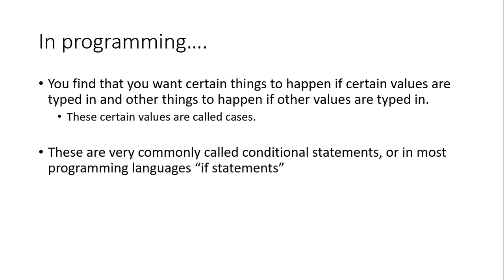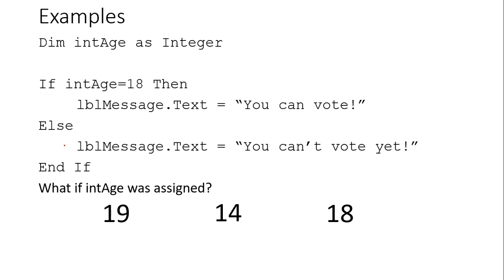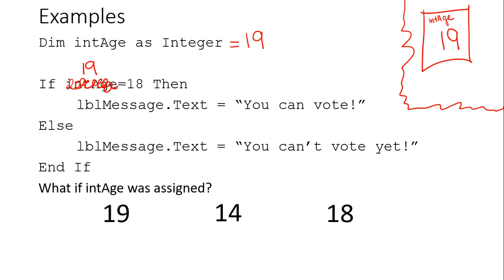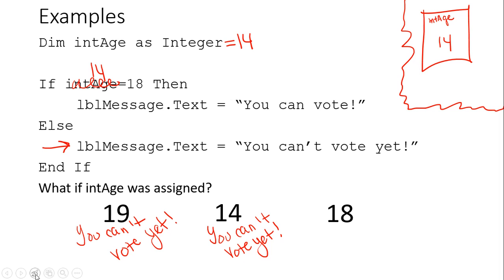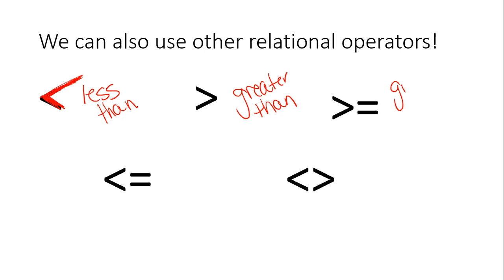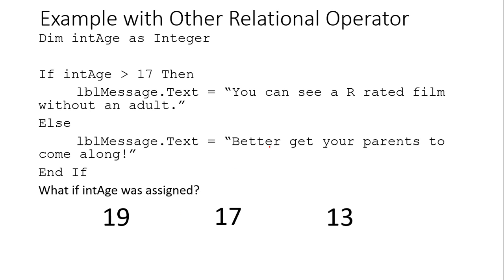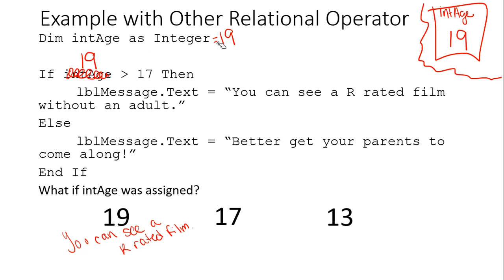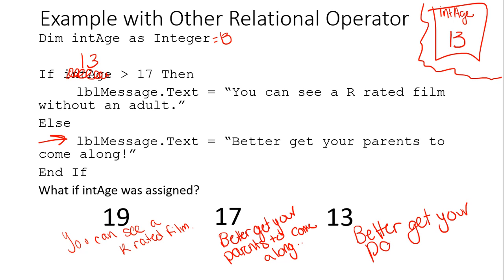Programming I: If Else Statements